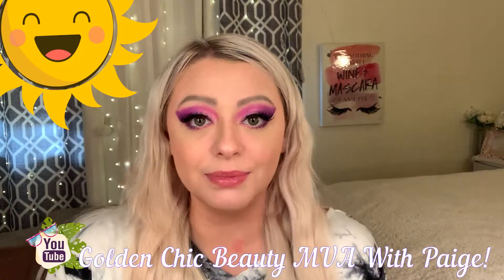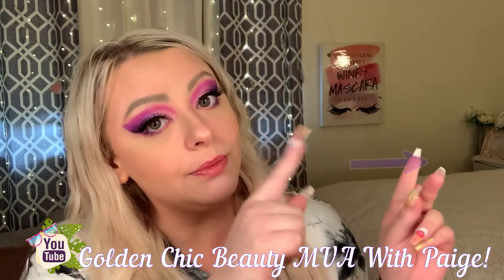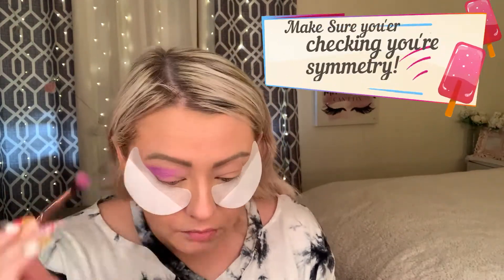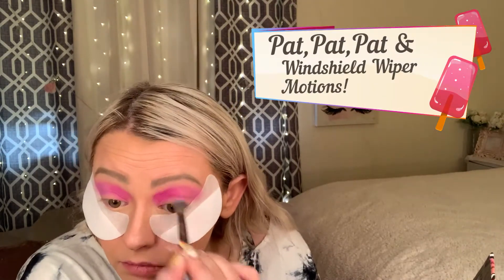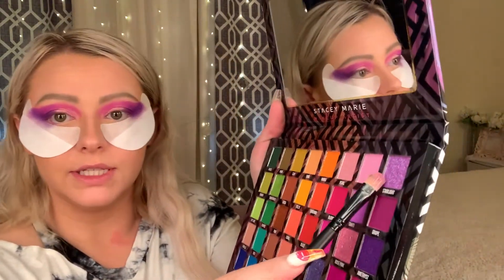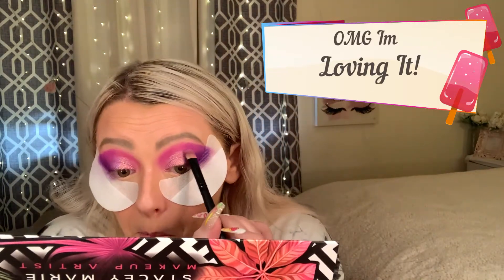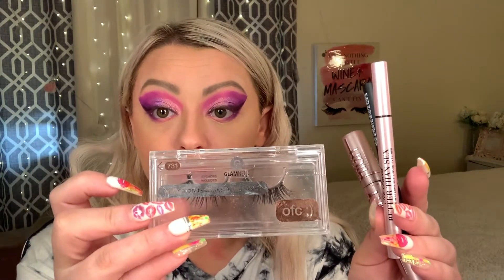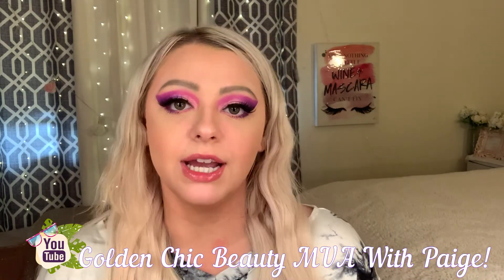Be Perfect Carnival 3 Palette Pink & Purple Eye Look beginner eyeshadow look 2021 YouTube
Face
Farsali rose gold elixir
Farmacy Daily greens gel moisturizer
Dr.Brant do not age eye cream
Tatcha the skin canvas
Cover FX Blurring Primer
Huda beauty liquid Foundation (medium)
Tart shape tape (light-med honey)
Juvias Place contouring stick (Dominica)
benefit bronzer
OFRA Banana powder
Fenty Beauty pro filter (buttet)
Icon glow setting spray
Wander Beauty Double Date Lip & Cheek
Morphe X Avani Gregg Body Illuminator

Eyes
Eyeshadow Guards
Be Perfect Carnival 3 Palette
Glamnetics Eyeliner
Mabelline Sky High Mascara
Too Face better than sex liquid eyeliner
Glamnetic eyelashes (OFC )

Brows
Benefit Gimme brow(1)
Anastasia Beverly hills DIPBROW (BLONDE)

Lips
Lush lip scrub (Bubblegum)
Milk makeup kush lip glaze
Glow Easy Nourishing Vitamin C Lip Oil( I Dew Care)

Brushes
Luxie 205
BH Cosmetics V-5
Morphe M332
Morphe X Jaclyn Hill JH47
Crown Brush ss017 Deluxe Highlight fan
Morphe deluxe contour set